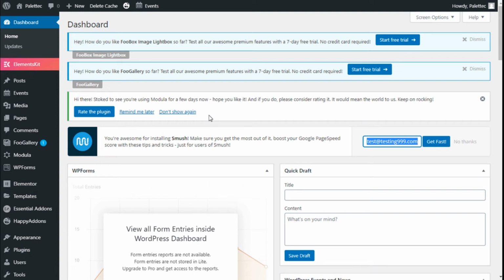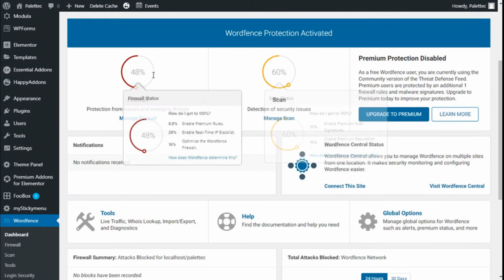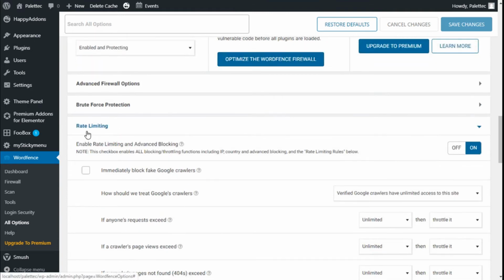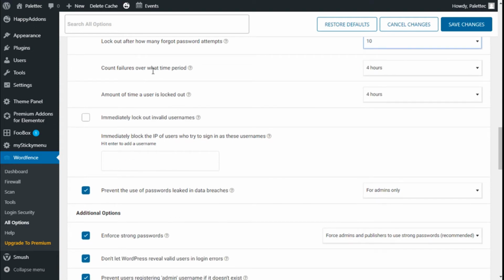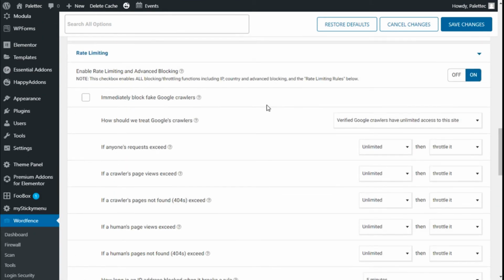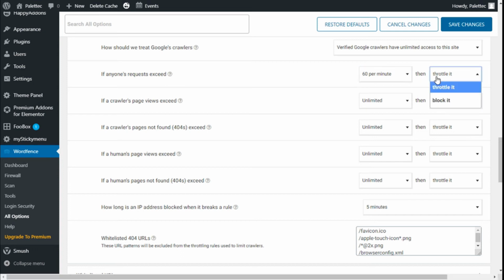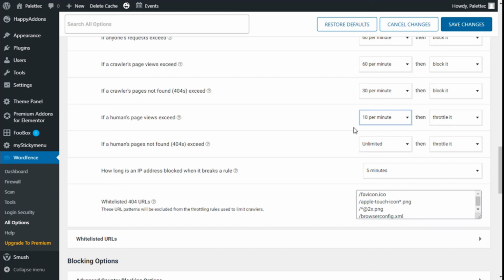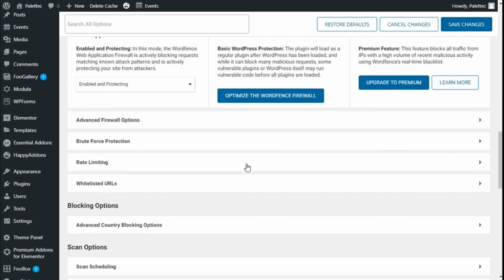How to Protect your Website with Wordfence - Part 1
First part on how to Protect your Website with Wordfence Security plugin (Brute Force Protection and Rate Limiting).